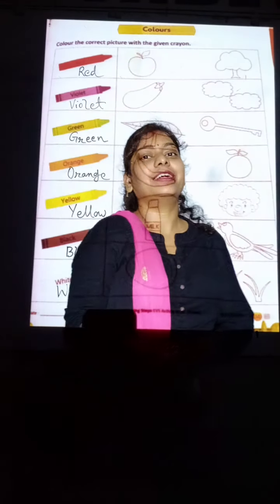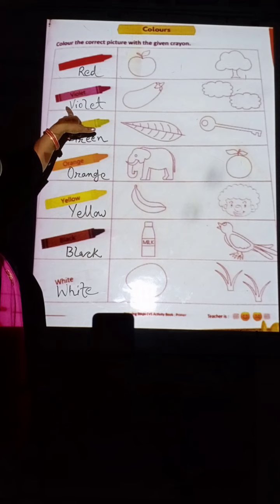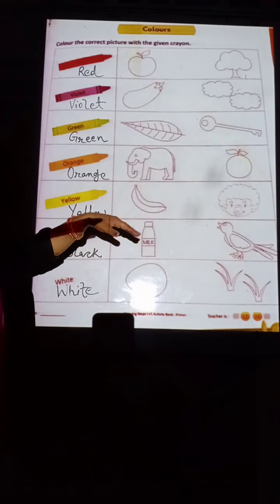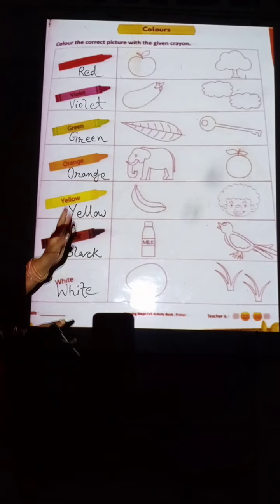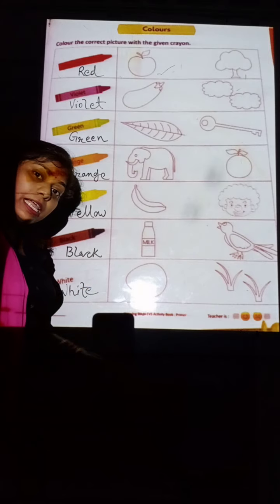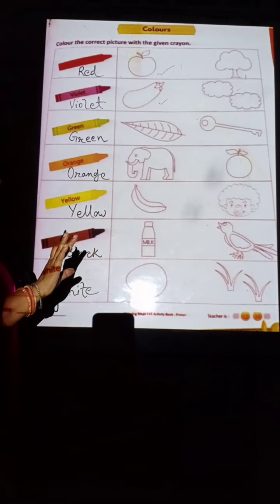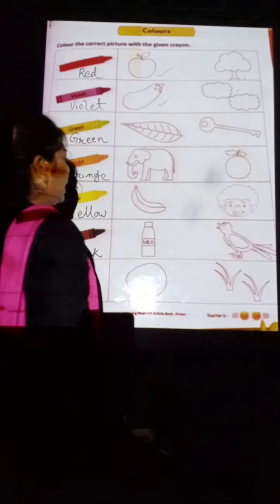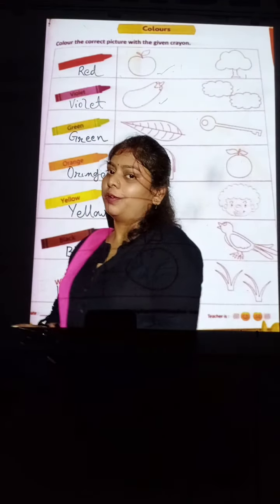Know about different colours (Colour the correct pictures with the given crayon).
Tom & Jerry School,kulti.
Play Group, Nursery, K.G, I, II, III, IV
Singing, Dancing, Activity centre.